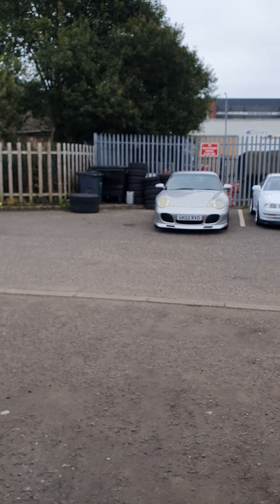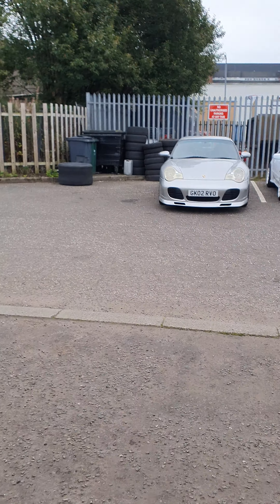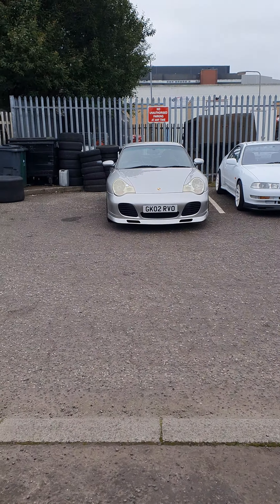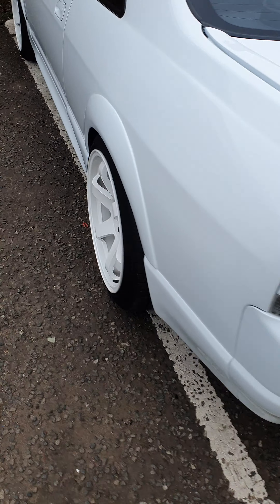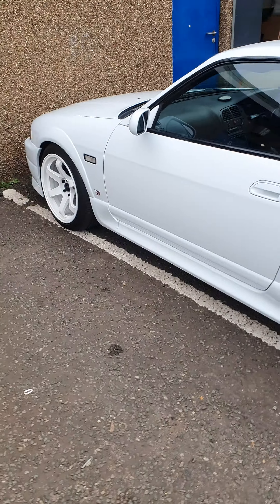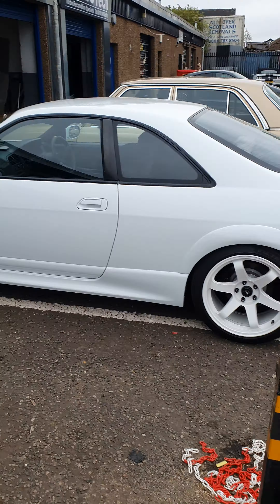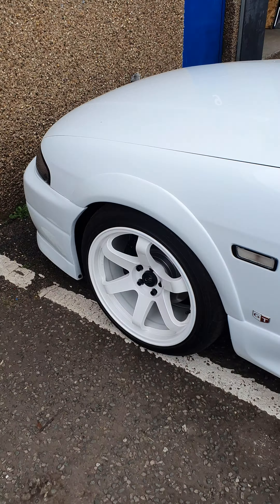FLASH SALE! PORSCHE AND SKYLINE BUYERS WANTED!